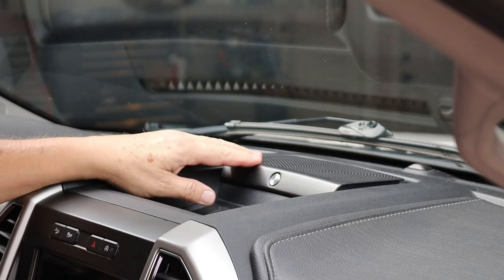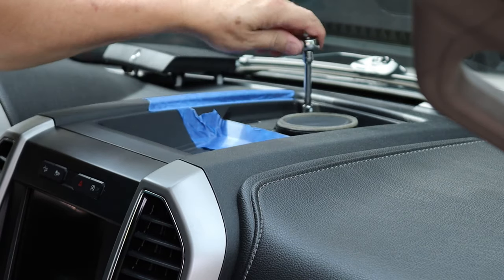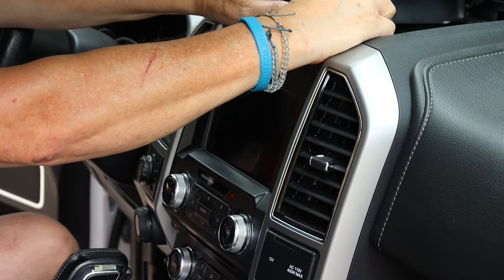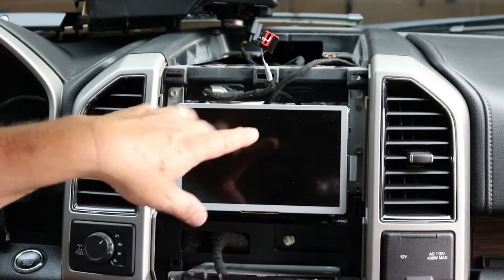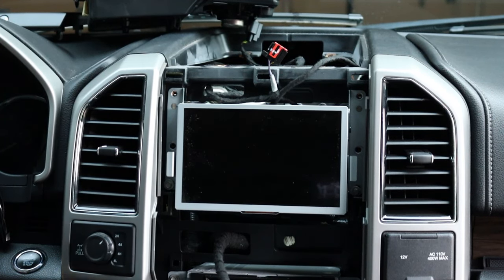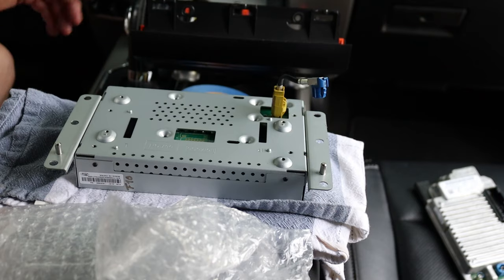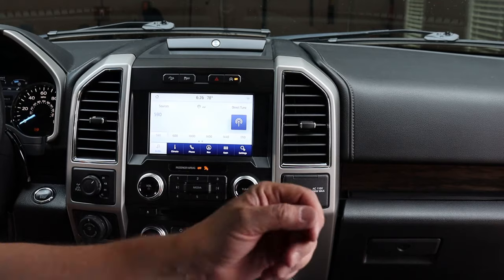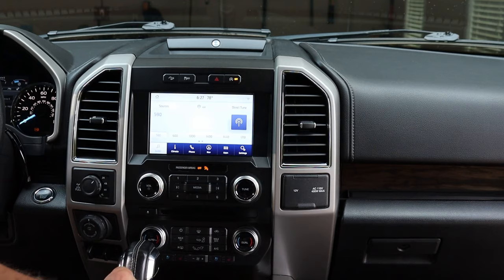Replace SYNC3 APIM Radio in 2015 to 2020 Ford F150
SImple way to replace the APIM, Radio, Nav unit in a 2018 Ford F150.  Process is similar for a 2015 to 2020 F150 and Mustang.  APIM supplier and tools needed are listed below.

Sync3 APIM Unit

2" Masking Tape
Trim Tool Set
7mm Socket
7mm Nutdriver
1/4" drive socket set
Metric Nutdriver Set
Needle Nose Pliers
Pliers Set
Small Slotted Screwdriver
Screwdriver Set

Gearwrench 3/8" Ratchet Set
Craftsman Screwdriver Set
Gearwrench Plier Set
Klein SAE Nutdriver Set
Klein Metric Nutdriver Set
Gearwrench SAE/Metric combination wrench set
Kreg Pocket Hole Jig

Rhino Ramps
3-Ton Floor Jack
CORDLESS DRILL and DRIVER: PORTER-CABLE PCCK619L2 20V

CoffeyCraftsmanCo
Dennis Coffey
Replace APIM Sync3 in Ford F150